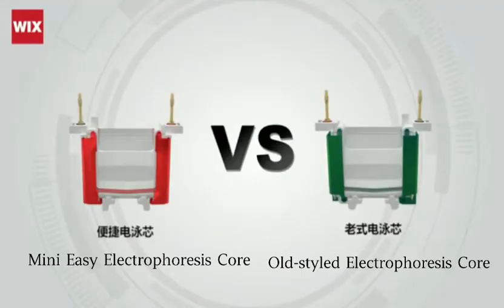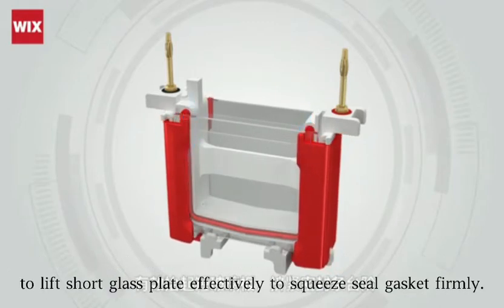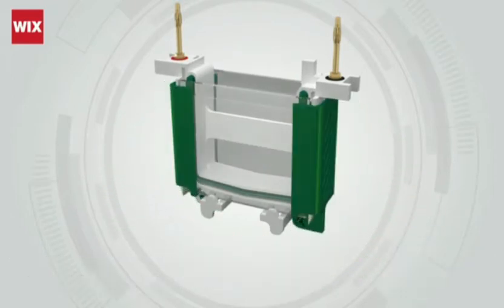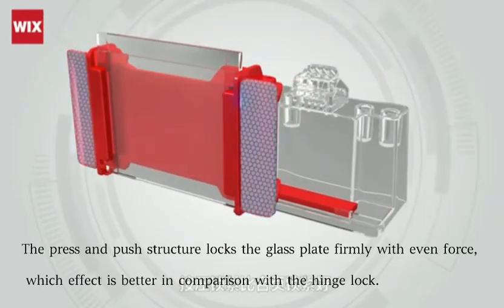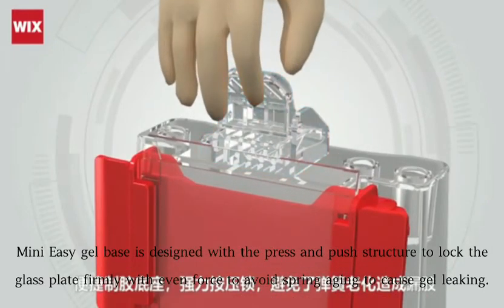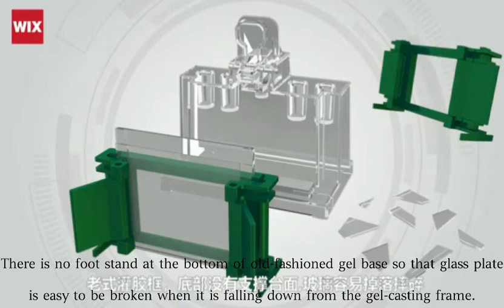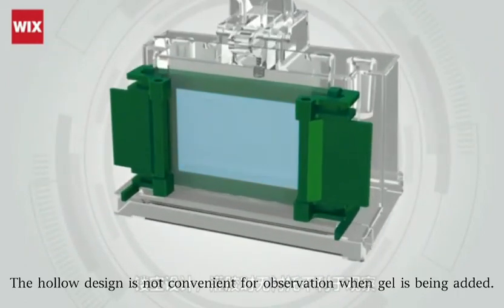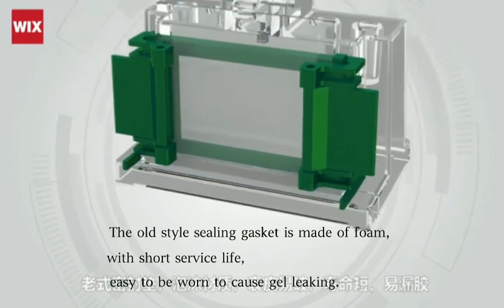WIX Unique Design--Vertical Electrophoresis Cell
Good day, my friends, this is Eudora Lee from WIX Technology, specializes in Electrophoresis Apparatus. We have equivalent against Bio-Rad TetraCell, and improvded model, which shows here.